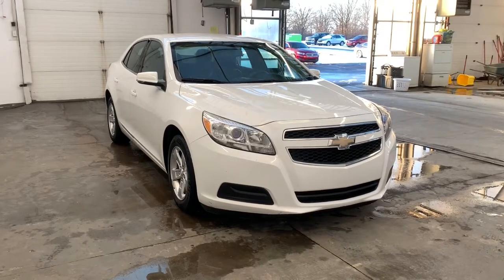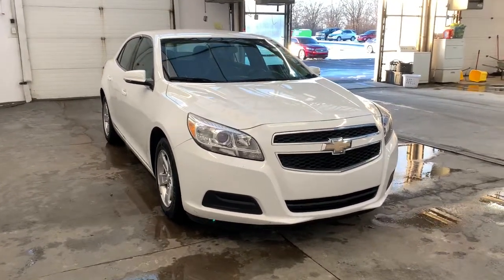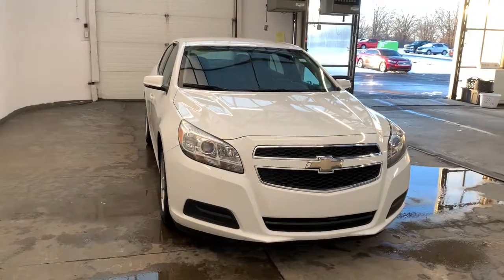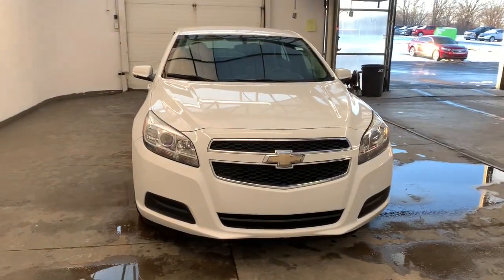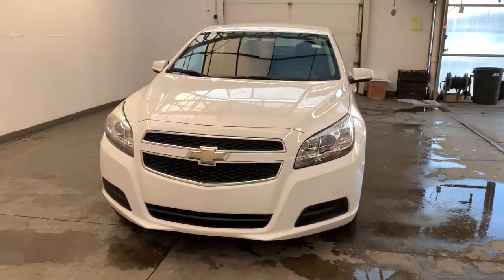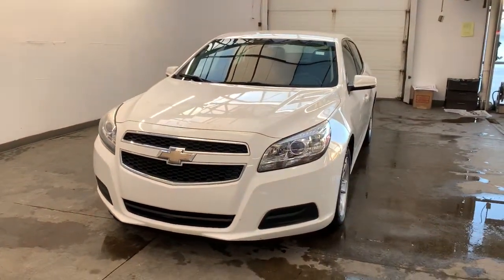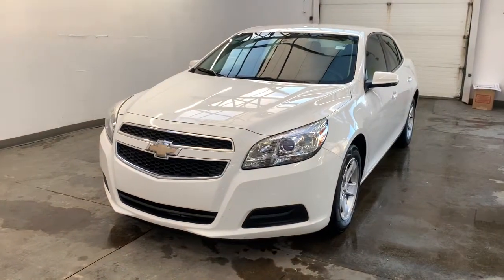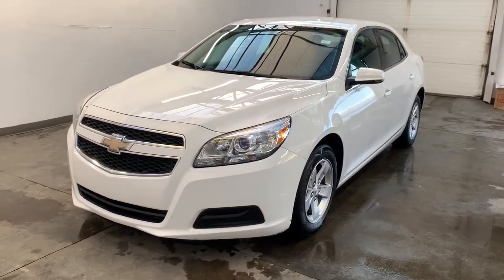2013 Chevrolet Malibu Davison, Flint township, Grand Blanc, Lapeer, Burton 6-27451BK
Summit White Used 2013 Chevrolet Malibu available in 800 N. State Rd., Davison, Michigan at Hank Graff Chevrolet. Servicing the Davison, Flint, Township, Grand Blanc, Lapeer, Burton, MI area.

800 N. State Rd

Recent Arrival! Malibu LT 1LT 4D Sedan 2.5L 4-Cylinder DGI DOHC VVT 6-Speed Automatic Electronic with Overdrive FWD Summit White Jet Black Cloth 16 Aluminum Wheels 4-Wheel Disc Brakes 6 Speakers ABS brakes Air Conditioning Alloy wheels AM/FM radio: SiriusXM AM/FM Stereo w/CD Player & MP3 Playback Audio System Feature Bumpers: body-color CD player Chevrolet MyLink Touch Compass Delay-off headlights Driver door bin Driver vanity mirror Dual front impact airbags Dual front side impact airbags Emergency communication system Four wheel independent suspension Front anti-roll bar Front Bucket Seats Front Center Armrest w/Storage Front License Plate Bracket Front reading lights Fully automatic headlights Heated door mirrors Illuminated entry Inside Rear-View Auto-Dimming Mirror Knee airbag Low tire pressure warning Occupant sensing airbag Outside temperature display Overhead airbag Overhead console Panic alarm Passenger door bin Passenger vanity mirror Power door mirrors Power driver seat Power steering Power windows Preferred Equipment Group 1LT Premium Cloth/Leatherette Seat Trim Radio data system Rear anti-roll bar Rear seat center armrest Rear side impact airbag Rear window defroster Remote keyless entry Security system SIRIUSXM Satellite Radio Speed control Split folding rear seat Steering wheel mounted audio controls Tachometer Telescoping steering wheel Tilt steering wheel Traction control Trip computer Turn signal indicator mirrors Variably intermittent wipers.brbrbrFWD 6-Speed Automatic Electronic with Overdrive 2.5L 4-Cylinder DGI DOHC VVTbrbrAwards:br  * JD Power Dependability Study   * 2013 IIHS Top Safety Pick   * Wards 10 Best Engines